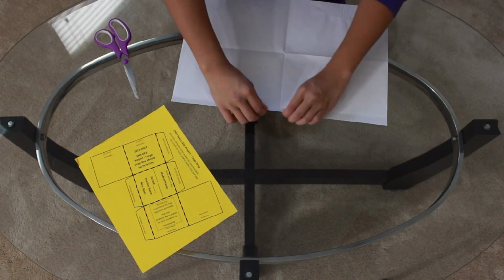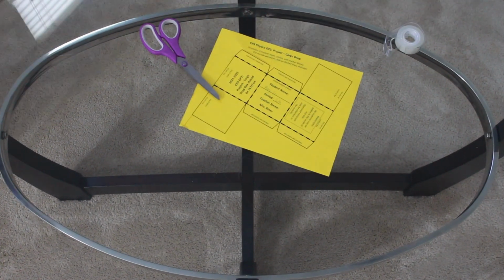I try to make a parachute work for 10 minutes and 55 seconds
I had a parachute project.
And I thought: wow this is boring
so I made a video about it